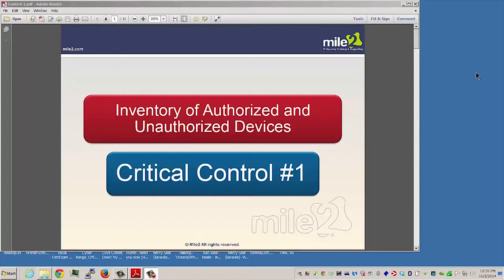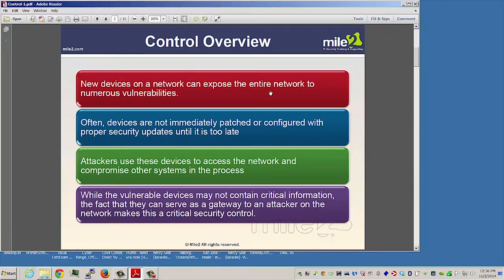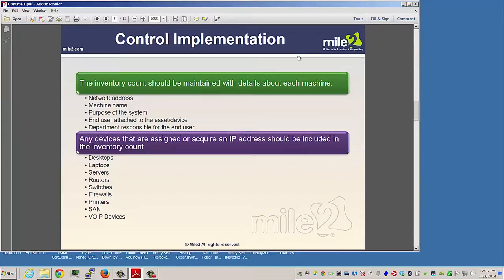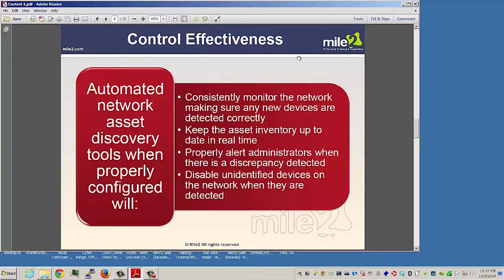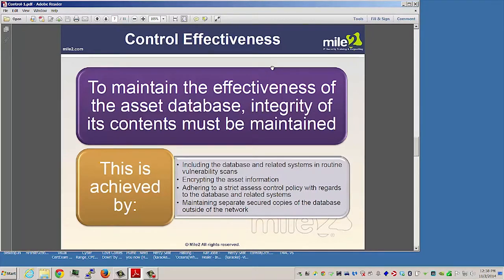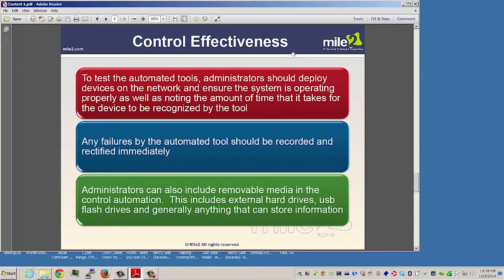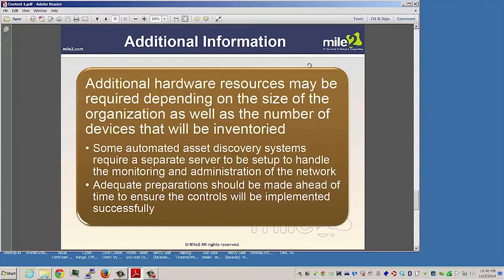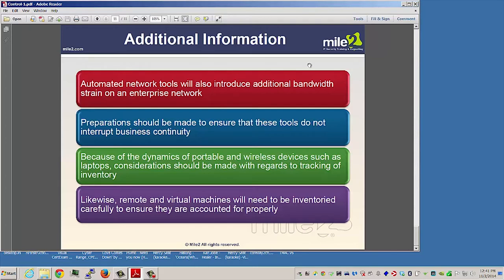IS20 Controls - Complete Video Training | John Academy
Google Search Text:
control hidden audio video equipment, home theater wiring diagram, navy secret space program, psychological attraction trick, consortium for verification technologies, defense nuclear nonproliferation, united states national security agency (organization), inventory of authorized and unauthorized devices, computer security (software genre), data recovery capability, security skills assessment, data loss prevention, protocols and services, IS20 Security Controls